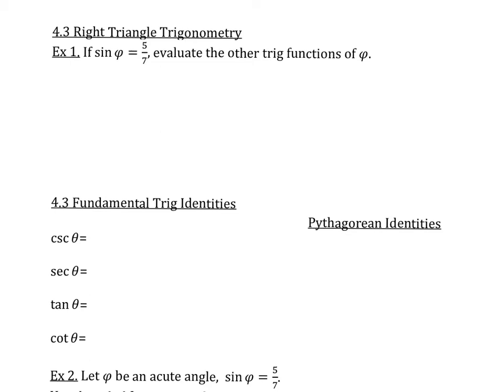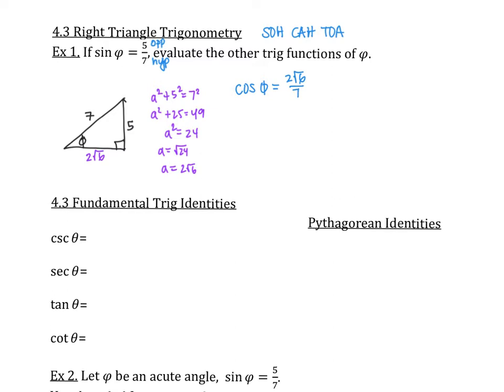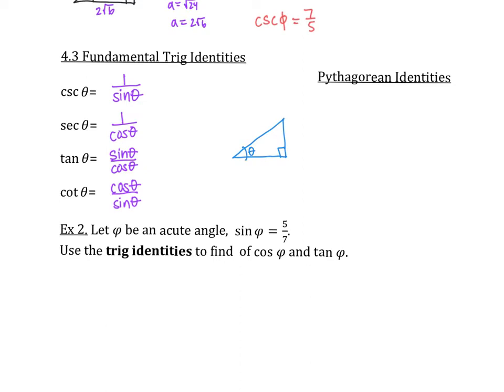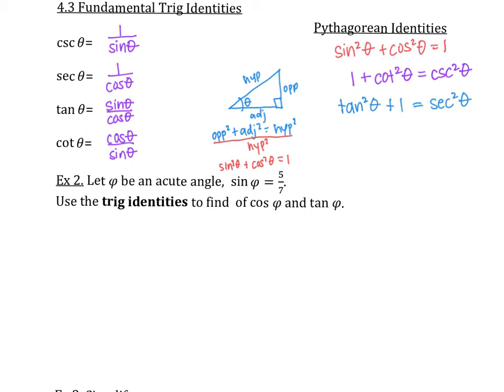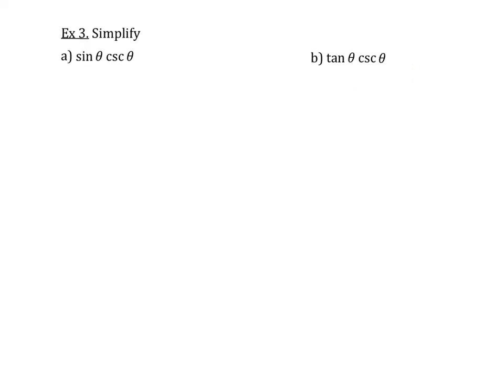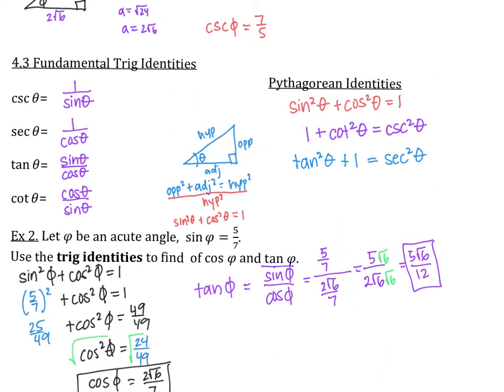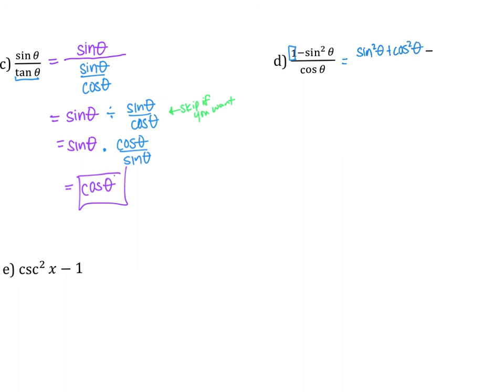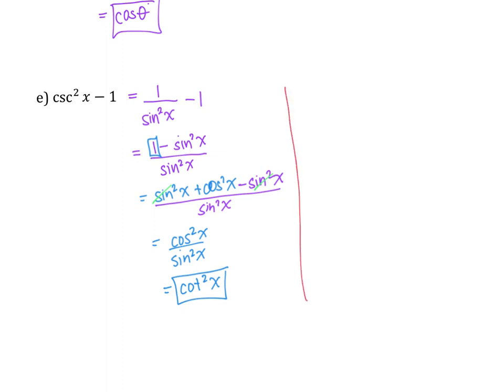4.3 Right Triangle Trig & Fundamental Trig Identities